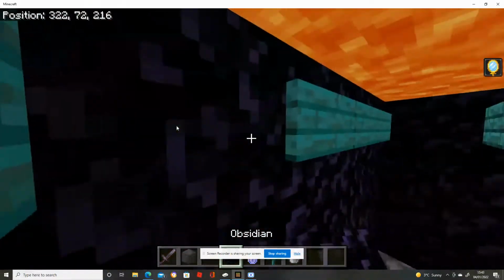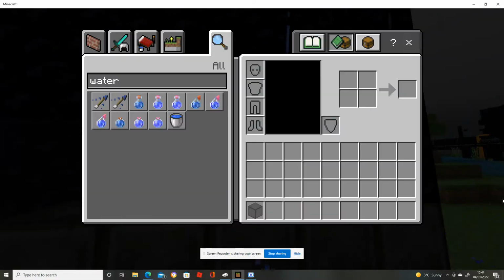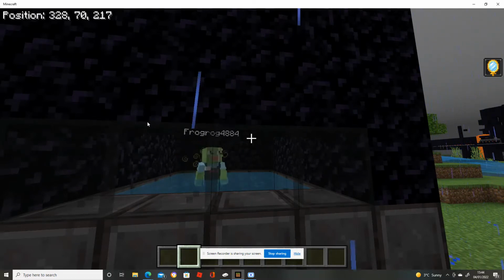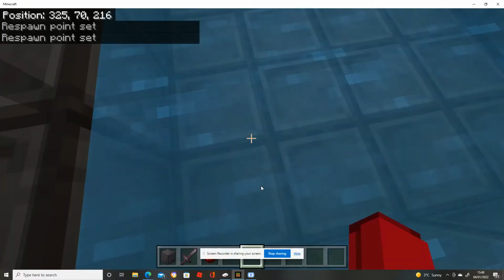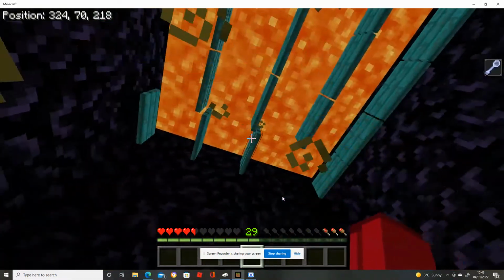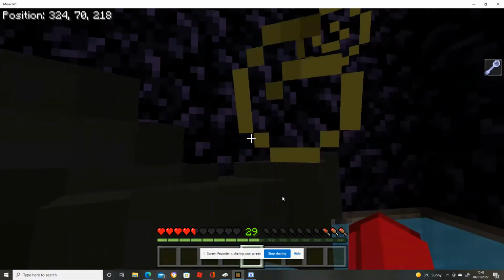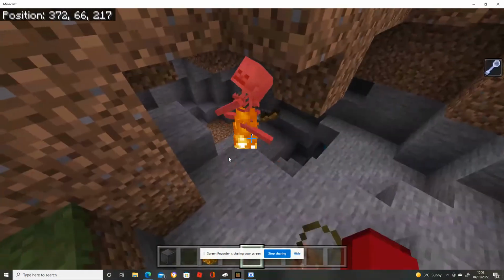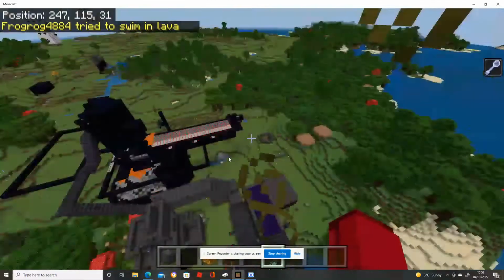Minecraft Prison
Hi Guys!
 Today I made a Minecraft Prison and I trapped one of my friends In A cell. Watch to Find Out what happens!